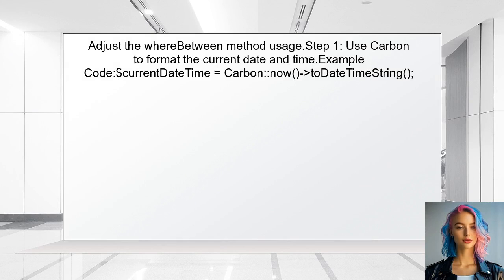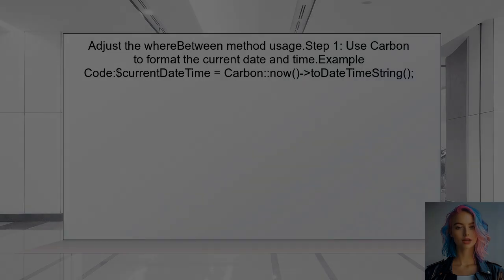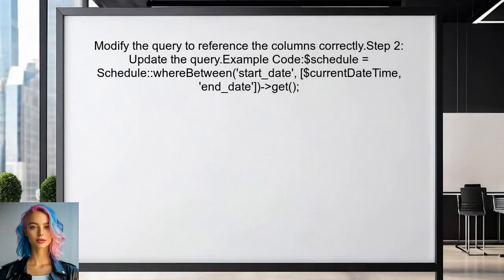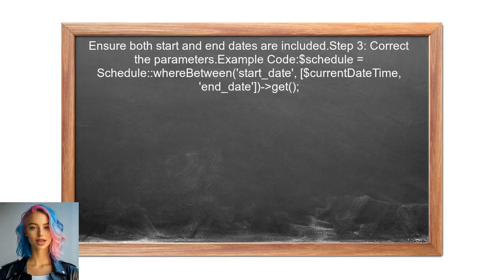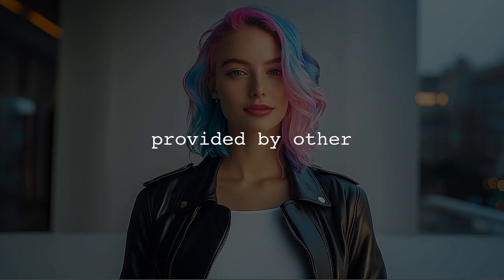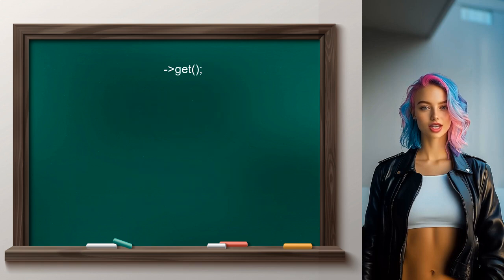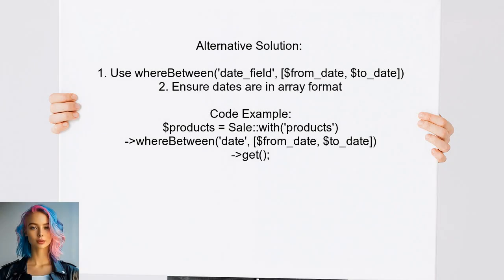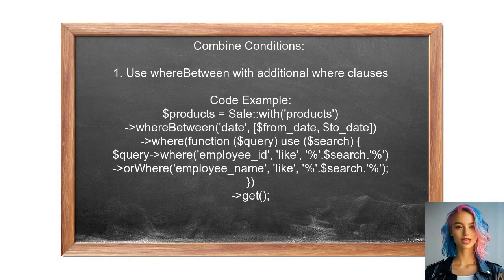Laravel Eloquent: Select Rows Between Start and End Dates Tutorial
In this tutorial, we dive into the powerful capabilities of Laravel Eloquent to efficiently query your database for records within a specific date range. Whether you're building a reporting feature or filtering data for a user dashboard, understanding how to select rows between start and end dates is essential. Join us as we walk through practical examples and best practices to enhance your Laravel applications.

Today's Topic: Laravel Eloquent: Select Rows Between Start and End Dates Tutorial

Related to